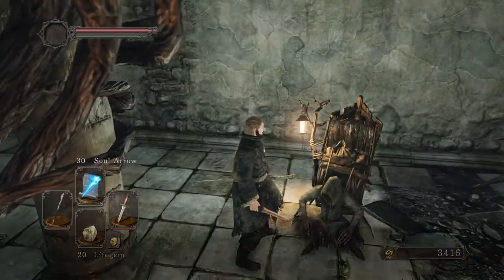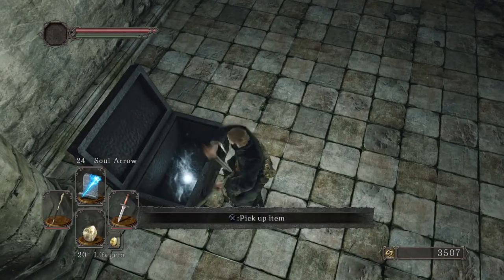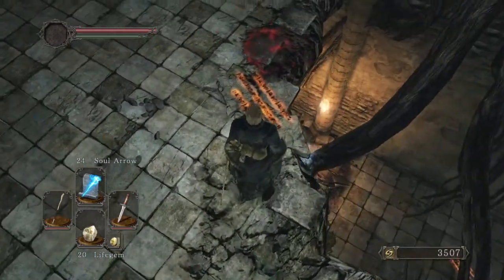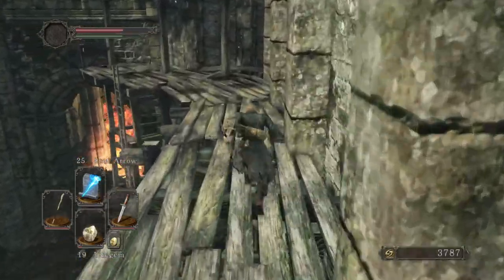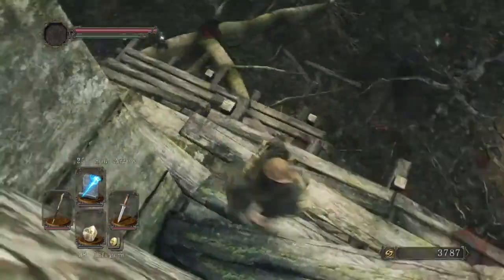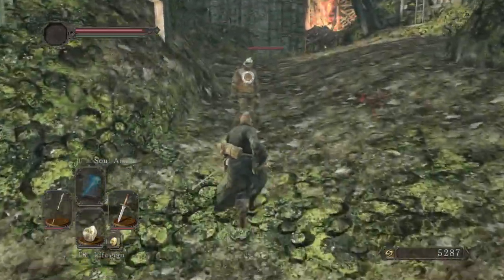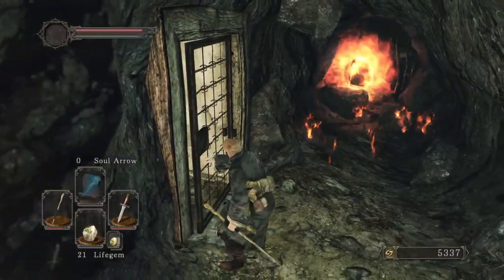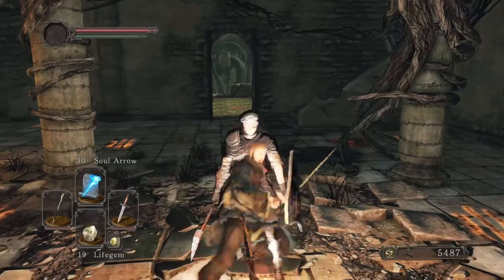DARK SOULS™ II: Scholar of the First Sin Part 5 - Turtle Knights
In this part 5 of my SOTFS walkthrough we take the risk to grab a very useful weapon early on.